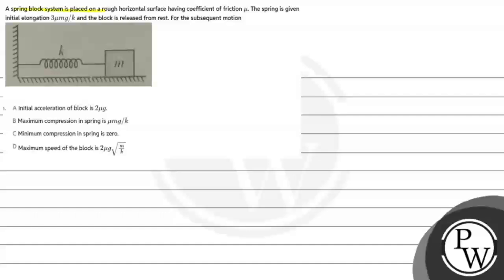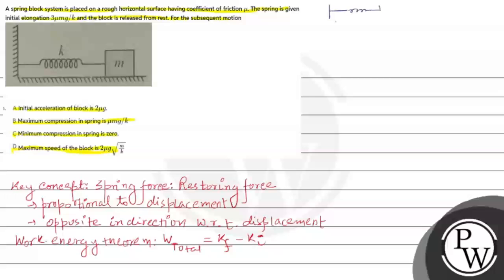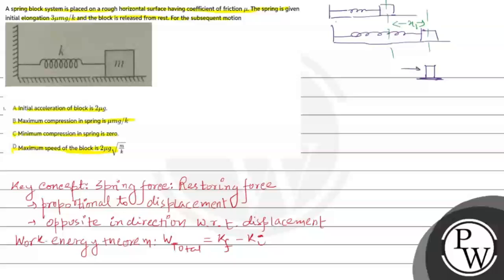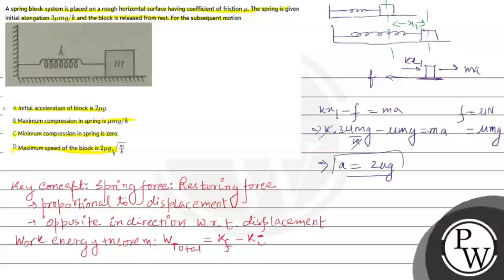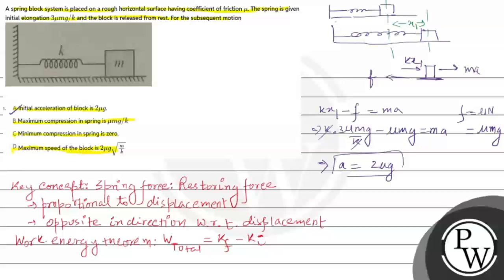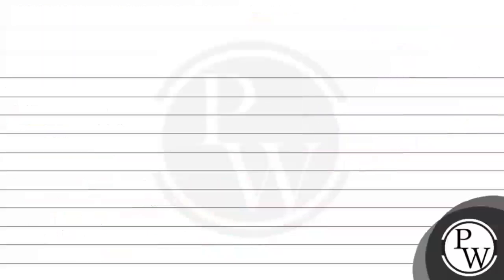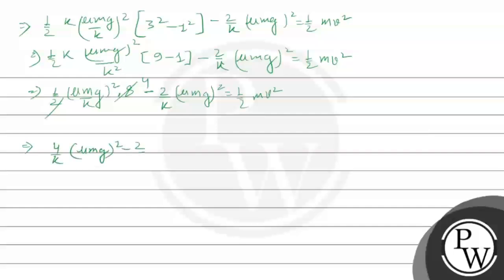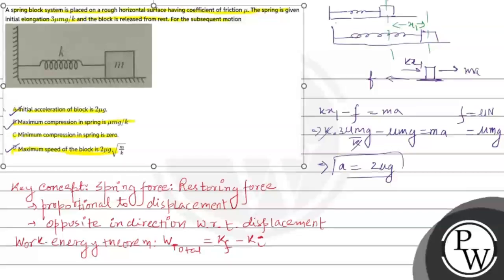6. A spring block system is placed on a rough horizontal surface having coefficient of friction ....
6. A spring block system is placed on a rough horizontal surface having coefficient of friction \( \mu \). The spring is given initial elongation and the block is released from rest. For the subsequent motion
(a) Initial acceleration of block is \( 2 \mu \mathrm{g} \).
(b) Maximum compression in spring is \( \mu \mathrm{mg} / \mathrm{k} \)
(d) Maximum speed of the block is \( 2 \mu g \sqrt{\frac{m}{k}} \) 📲PW App